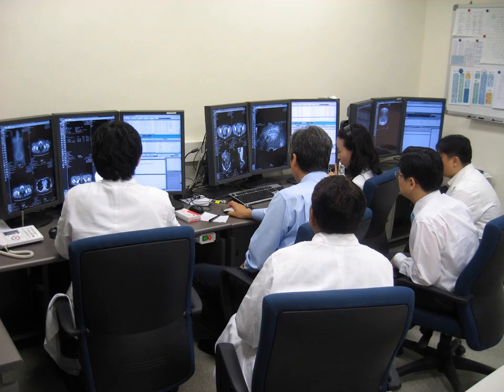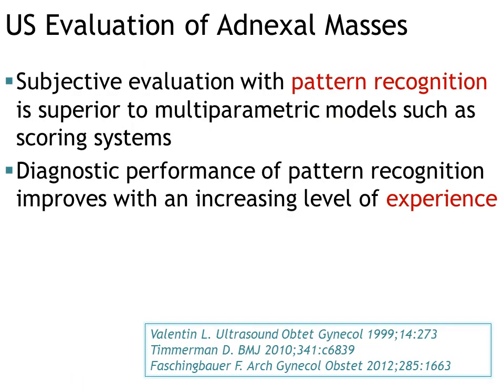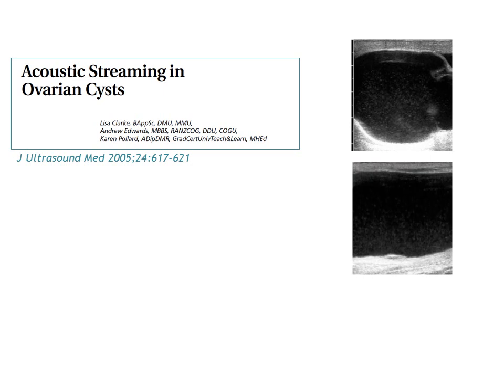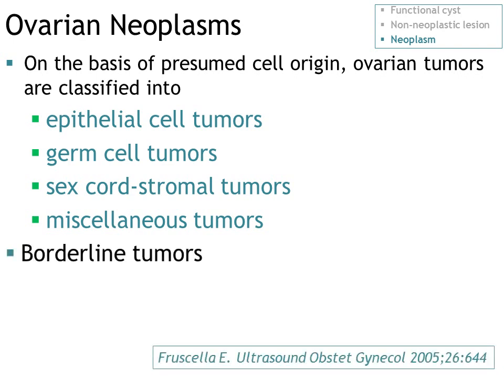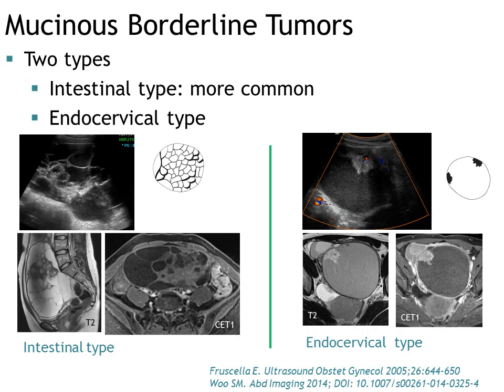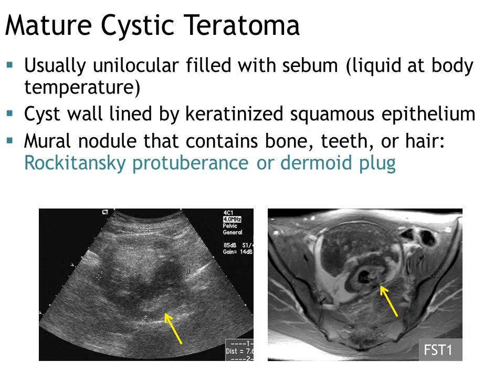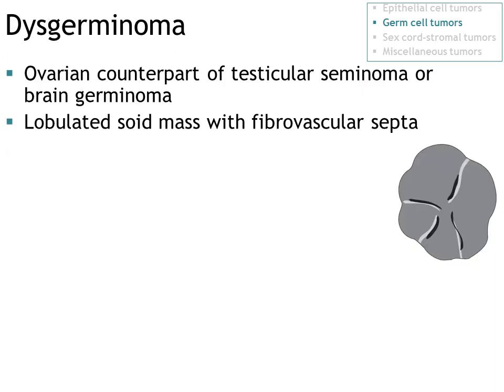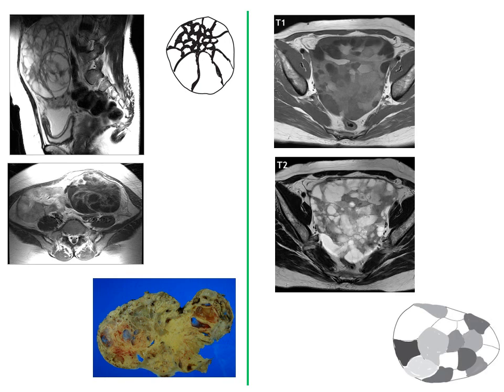Ovarian masses, MRI Dx by pattern recognition_K-Radiology Tutorial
This video tutorial presents how we characterize ovarian masses with MRI by a pattern recognition approach